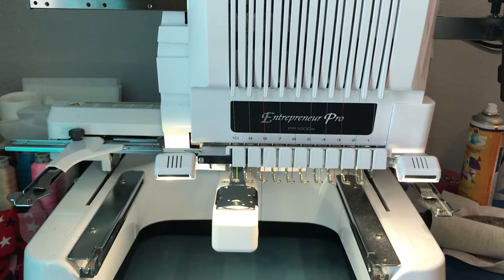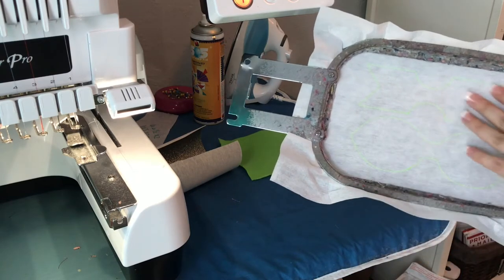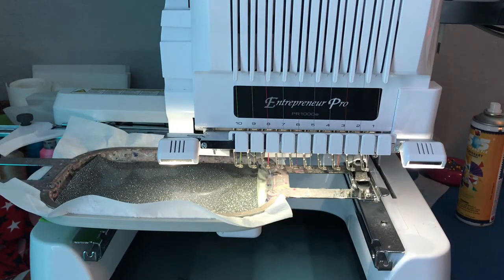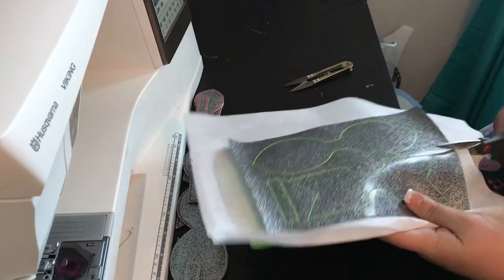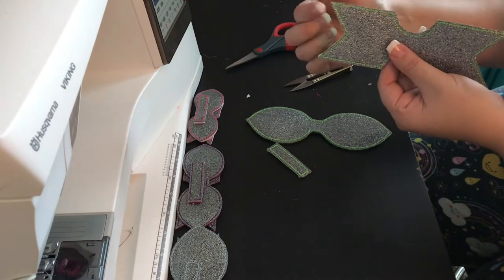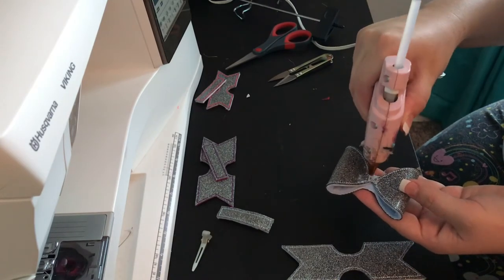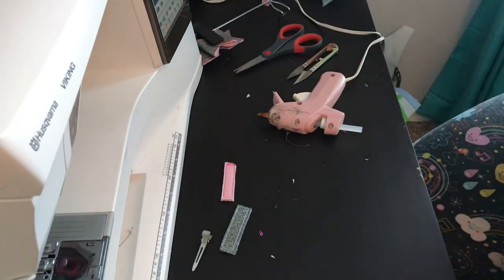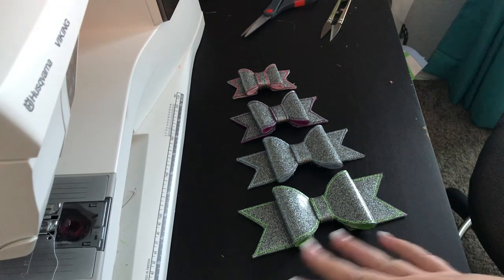In the hoop Hairbow Classic Look Easy for Beginners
In the Hoop Classic Hair bow How to. Fun bow tutorial on making an adorable classic style hair bow. This bow is sure to be an etsy success! Easy and fast project for beginners and experienced users of single or multi-needle embroidery machines. For more information on this in the hoop machine embroidery project and others please visit my